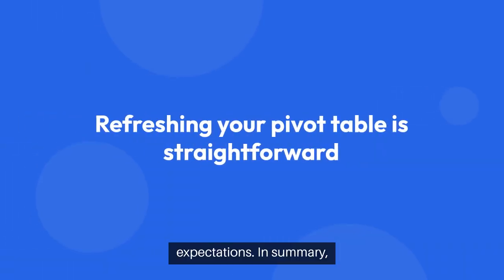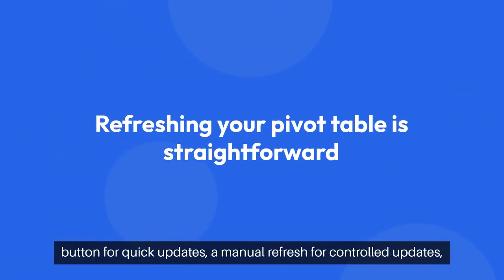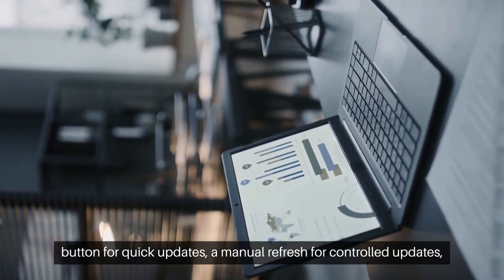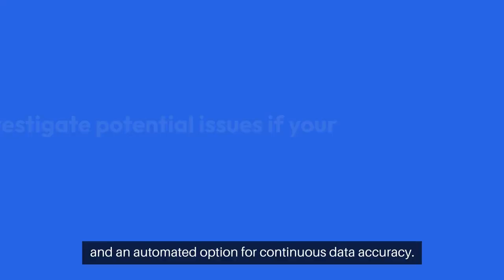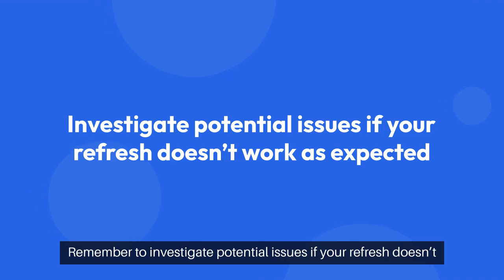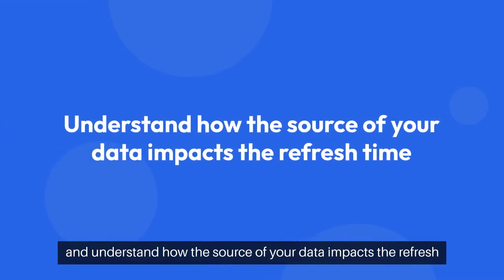How to Refresh a Pivot Table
In this tutorial, you will learn how to easily refresh a pivot table in Excel. Whether you need to update your data or make changes to the layout, refreshing a pivot table is a simple process that can save you time and ensure your analysis is up to date. Follow along as we walk you through the steps to refresh your pivot table with just a few clicks.